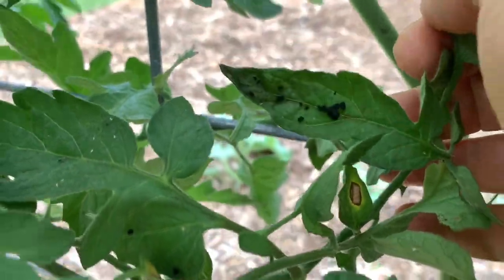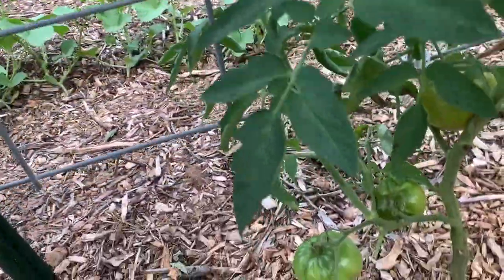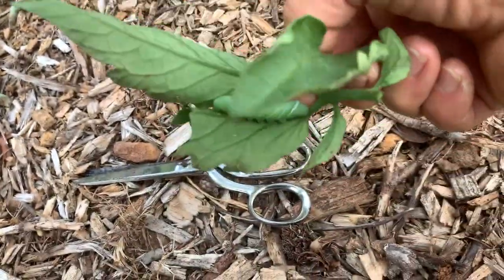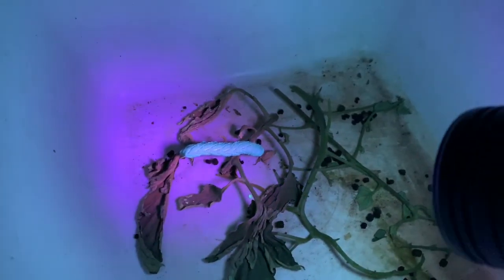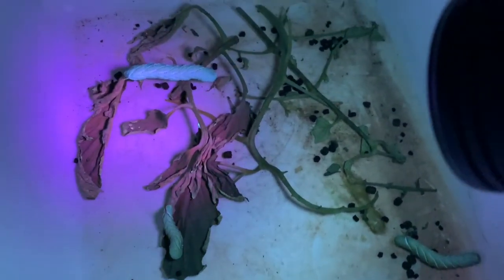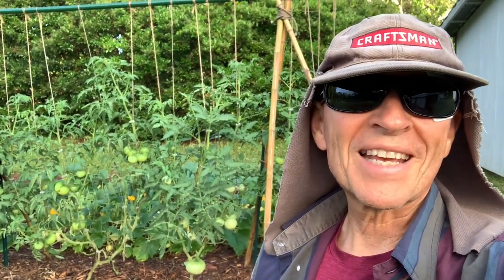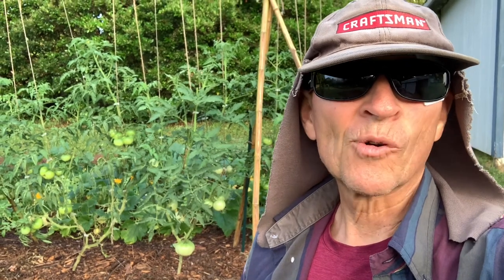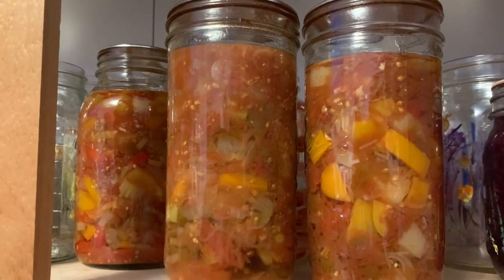Tomato Horn Worms vrs Black Light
Do black lights work to find tomato horn worms? So glad I finally got a black light. Come with me to my garden and see how well it works. I also show where I bought mine, how much, and which kind.